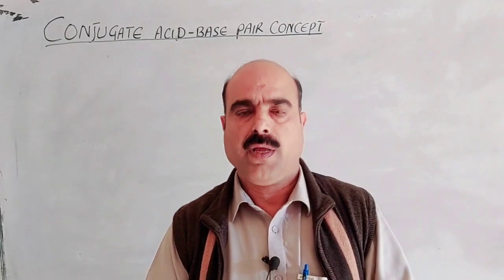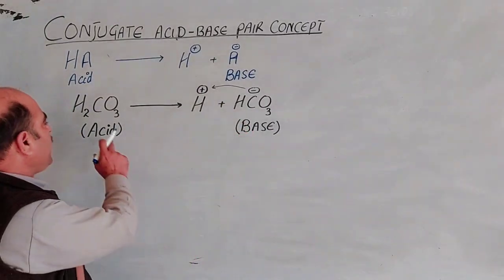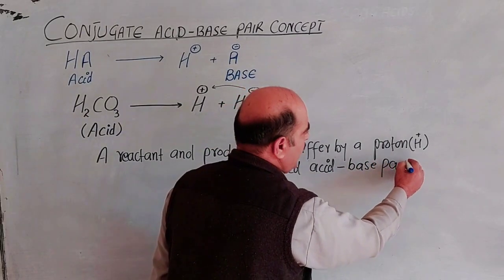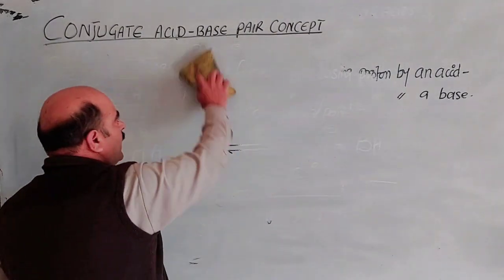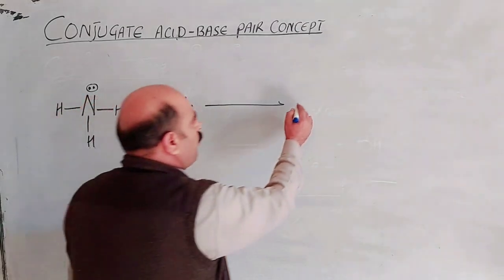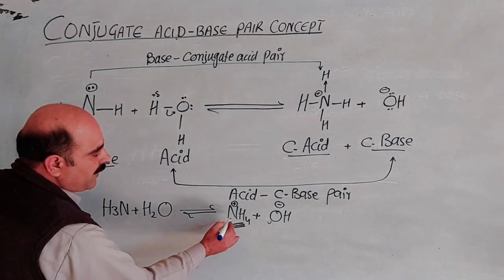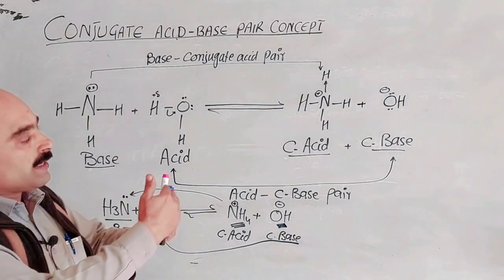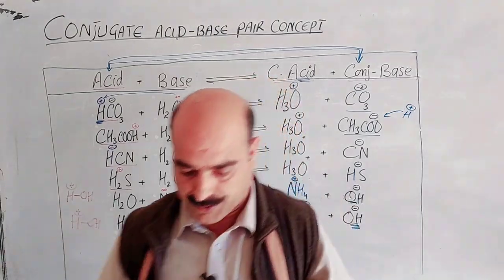Acid- conjugate base pair || Definition | Examples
Acid - conjugate base pair
Base - conjugate acid pair
Conjugate acids
Conjugate bases
Definition
Examples